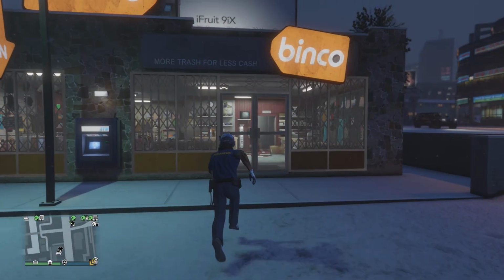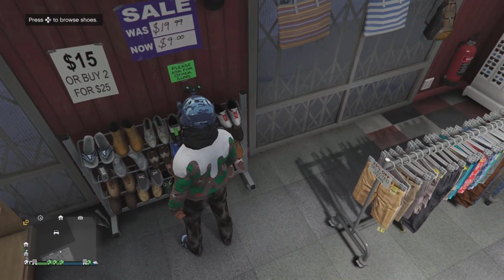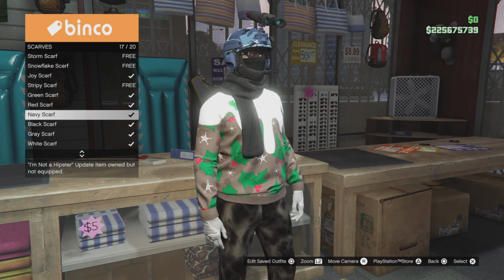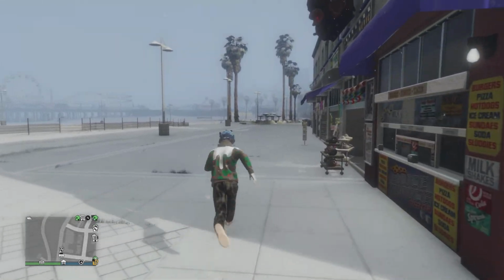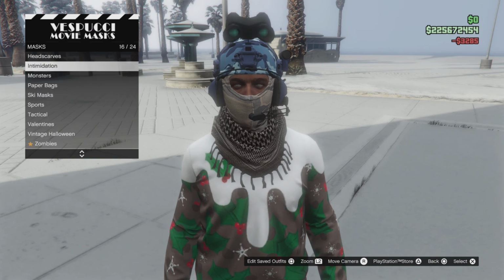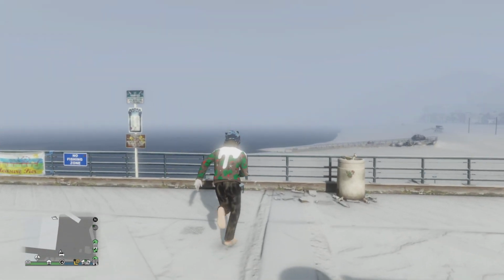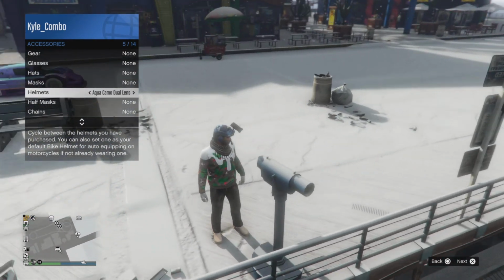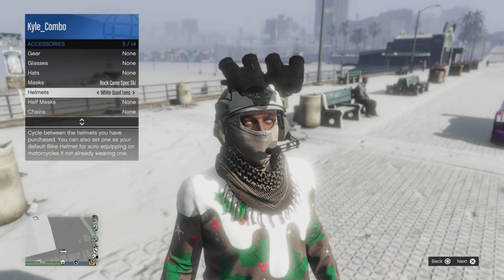Making A Christmas Tryhard Oufit In GTA 5 Online